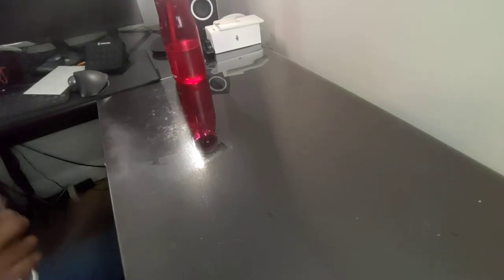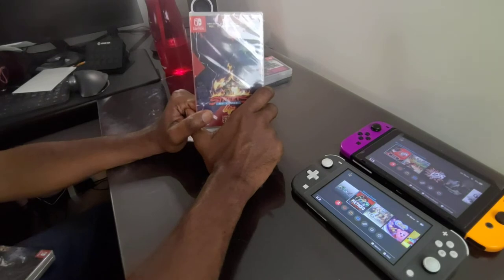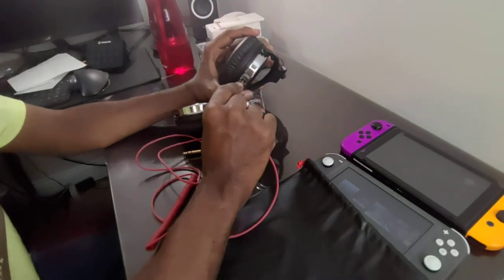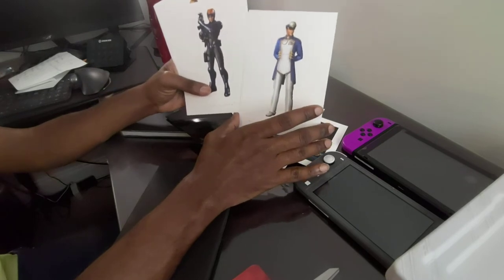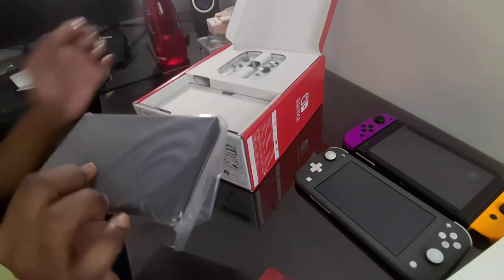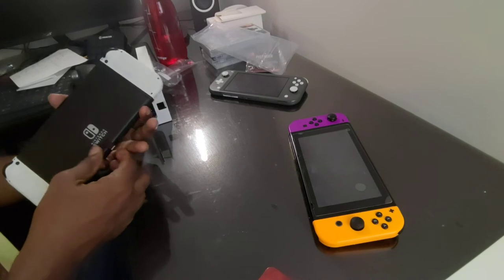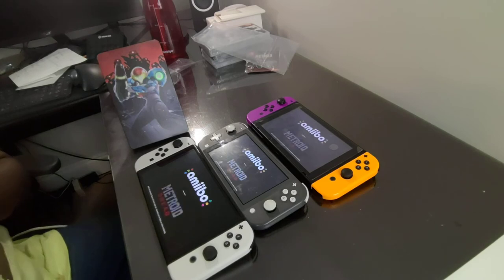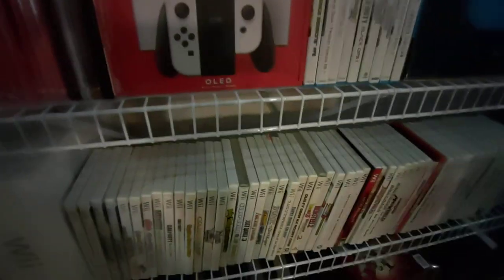N-cast: Birthday haul. switch OLED and Metroid dread special edition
doing it unboxing of multiple games and things that I've gotten for this year's birthday haul but the main star being Nintendo switch OLED and Metroid special edition